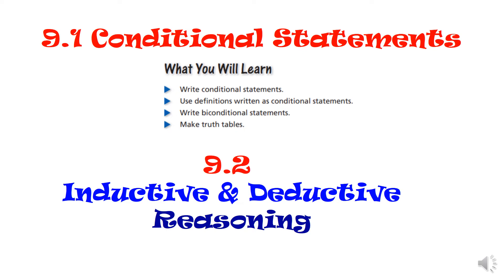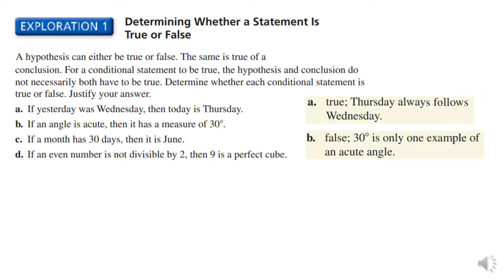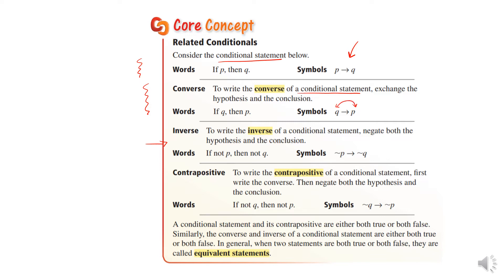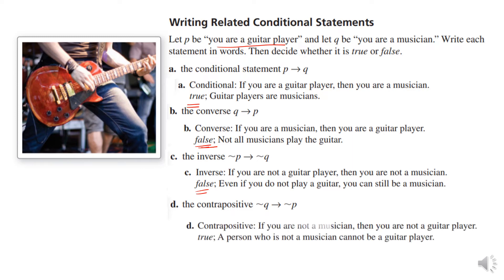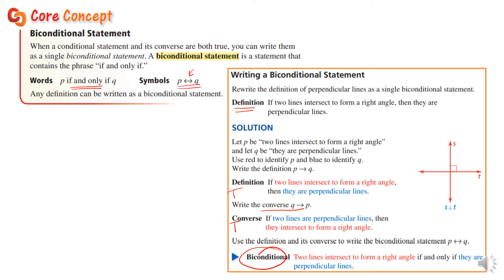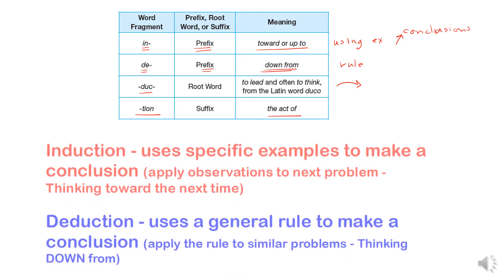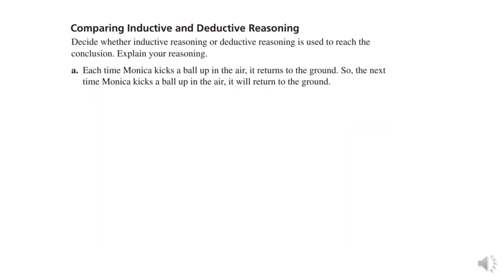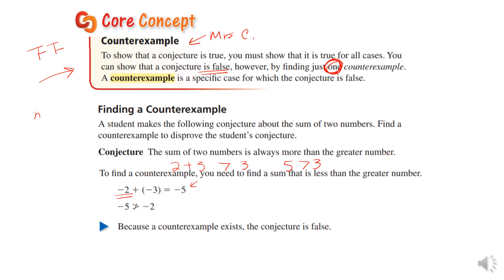9.1 + 9.2 IM Conditional Statements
Also - Inductive + Deductive Reasoning
Intro to Proofs